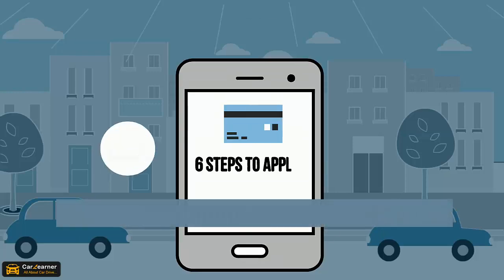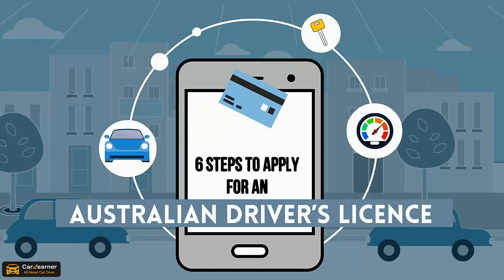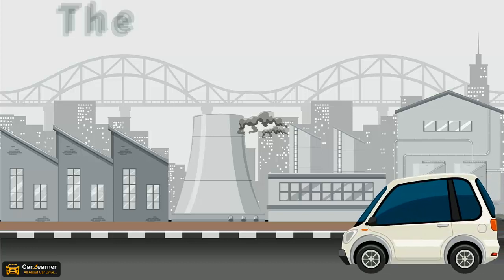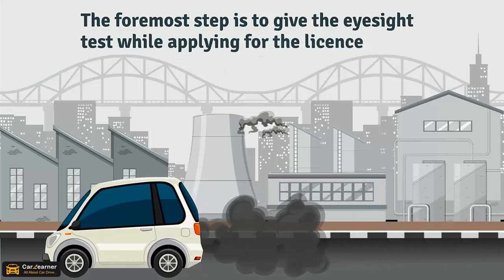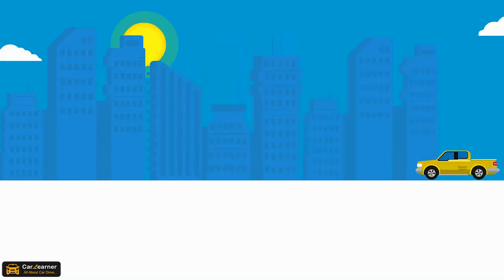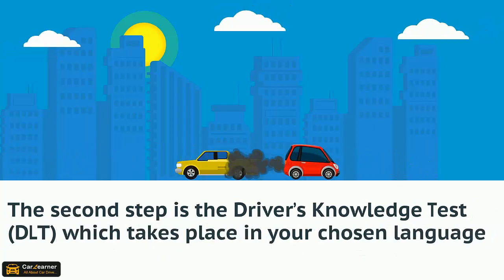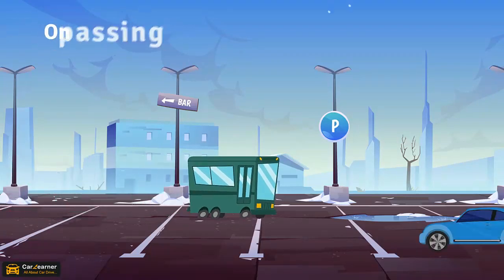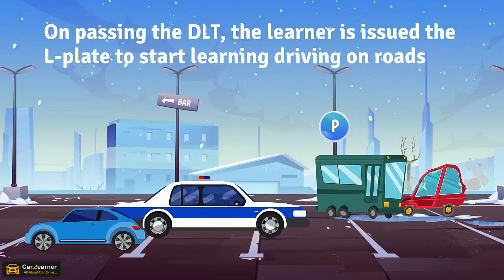6 Steps To Apply For An Australian Driver's Licence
Driving is the most important skill in Australia. It takes a lot of time to receive the Australian driver’s license as it is a very long process. It takes more time for new drivers to obtain a license as they don't have any experience. But mature or experienced drivers having an overseas license can often speed up the process. The rules for obtaining a driver's license varies in different states and territories but if the driving license is issued in one Australian state or territory, it is valid in other states and territory.

1. The foremost step is to give the eyesight test while applying for the license.
2. The second step is the Driver’s Knowledge Test (DLT) which takes place in your chosen language.
3. On passing the DLT, the learner is issued the L-plate to start learning how to drive on roads.
4. The next is the Hazard Perception Test to check the driver’s risk-taking ability on the road.
5. When you receive your Australian driver’s license, you can legally drive throughout Australia.
6. In case you want to cross countries, you can convert it to an overseas license.